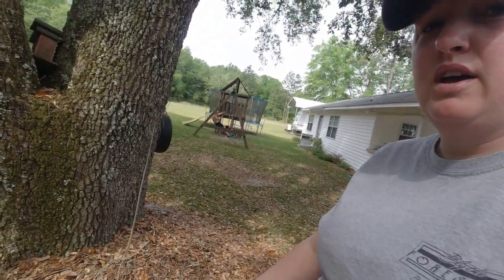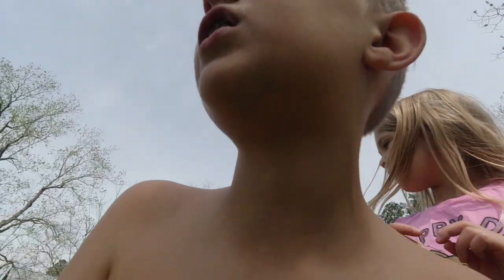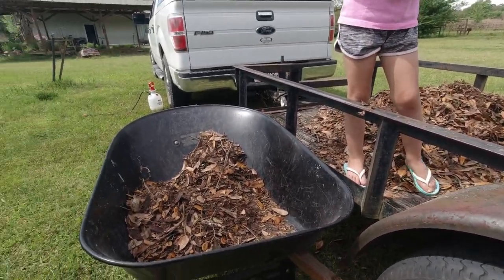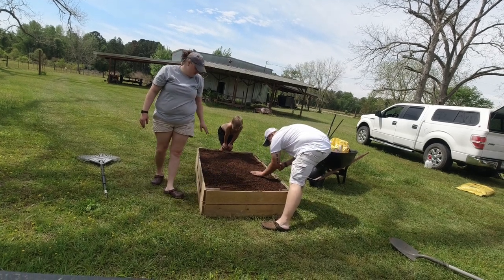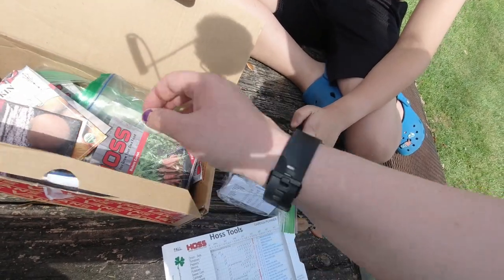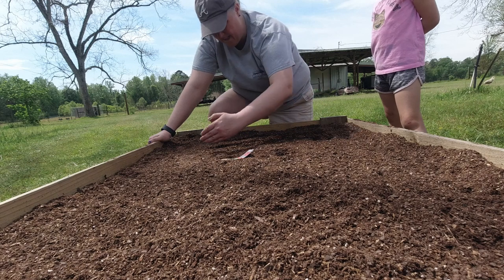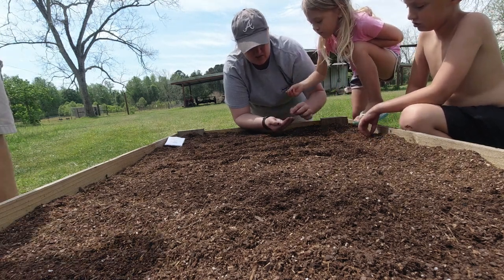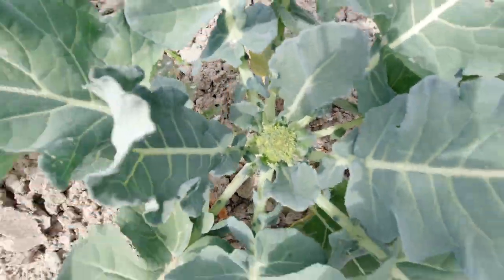Just a Saturday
Just a Saturday hanging out with the kids and planting a raise bed garden.